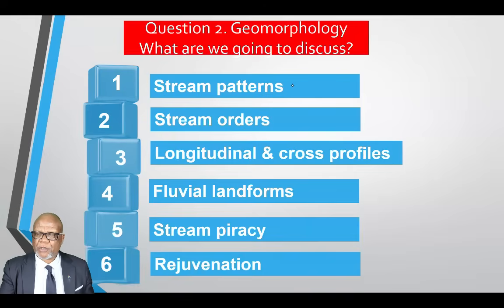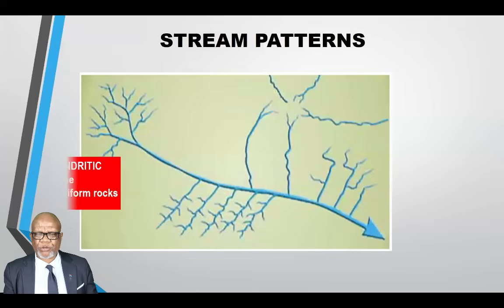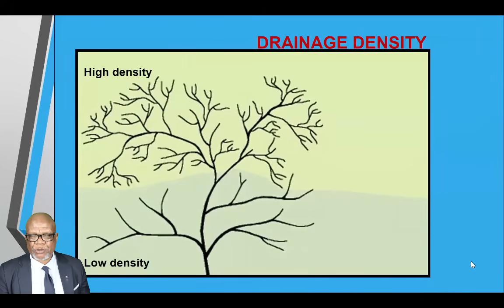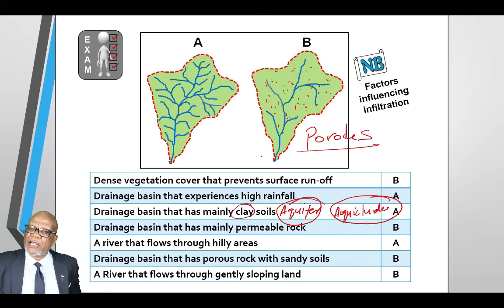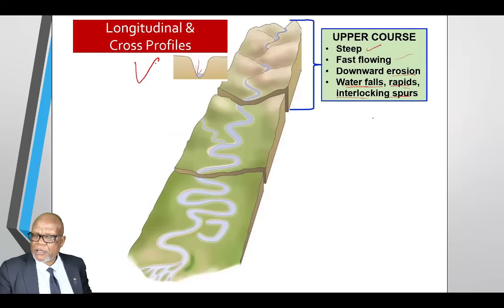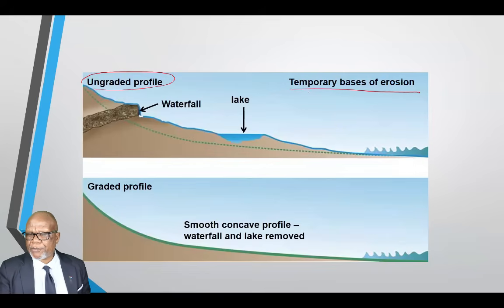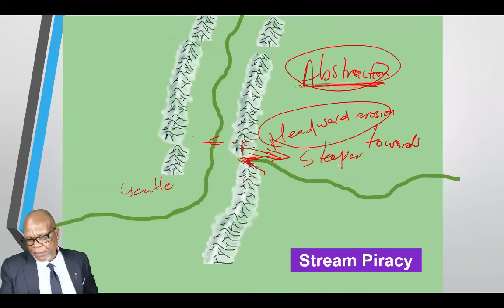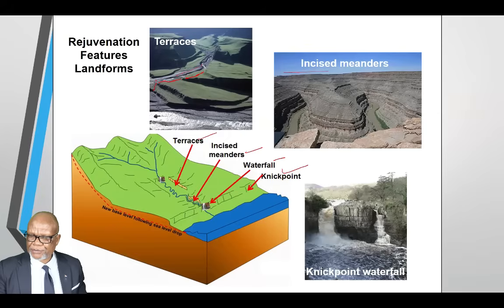GEOMORPHOLOGY GRADE 12 GEOGRAPHY PREPARATORY PAPER AND FINAL EXAM THUNDEREDUC PAPER 1 GEOGRAPHY 2025